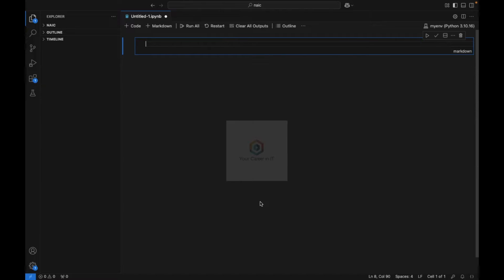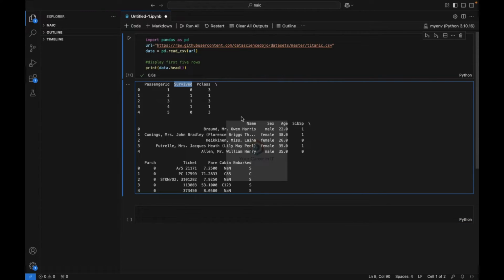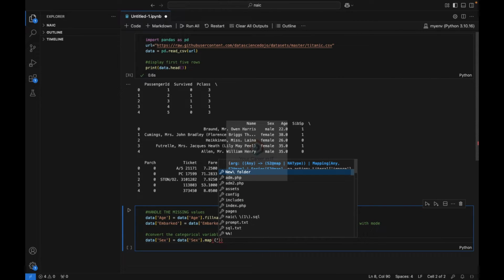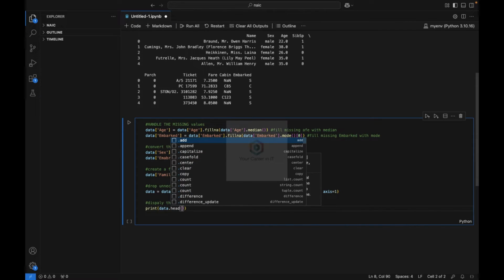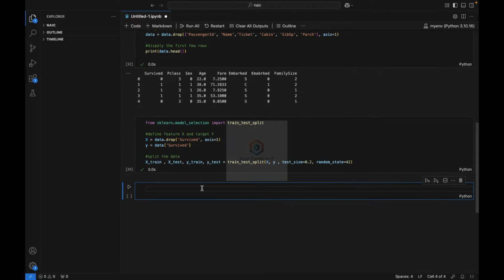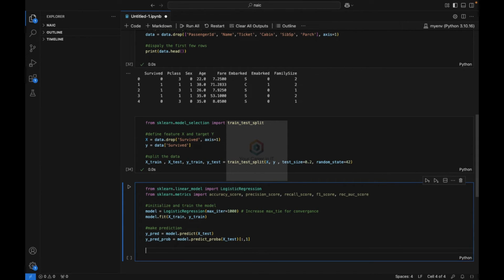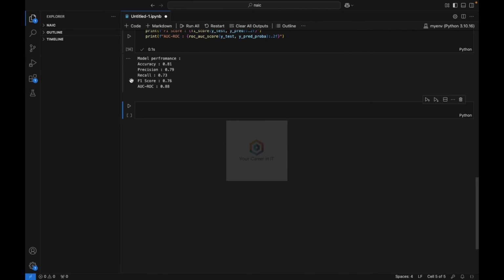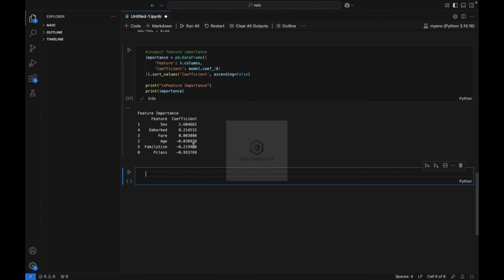Predict Titanic Survival with Machine Learning | Logistic Regression Tutorial (81% Accuracy!)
In this video, we dive into the iconic Titanic Survival dataset and build a machine learning model to predict whether a passenger survived or not. Using Python, Pandas, and Scikit-learn, we’ll walk you through:

Data Cleaning & Preprocessing: Handling missing values, encoding categorical variables, and creating new features.

Model Building: Training a logistic regression model step-by-step.

Model Evaluation: Understanding key metrics like accuracy, precision, recall, F1 score, and AUC-ROC.

Feature Importance: Discovering which factors (like age, fare, and family size) influenced survival the most.

By the end of this tutorial, you’ll have a solid understanding of how to approach classification problems in machine learning, even without heavy computational resources. Whether you’re a beginner or looking to brush up on your skills, this video is for you!